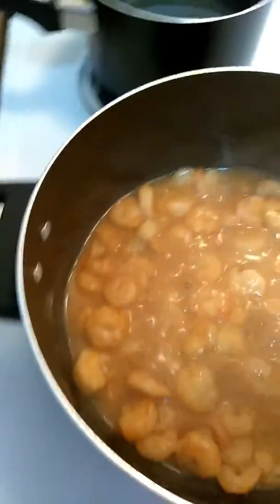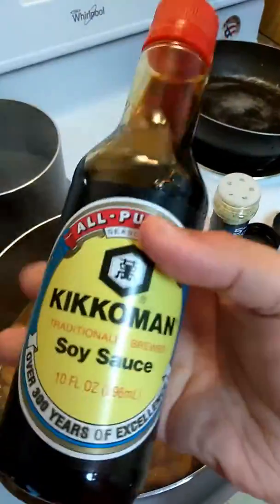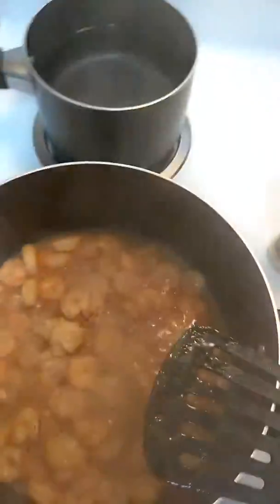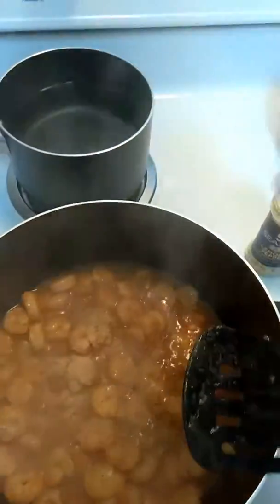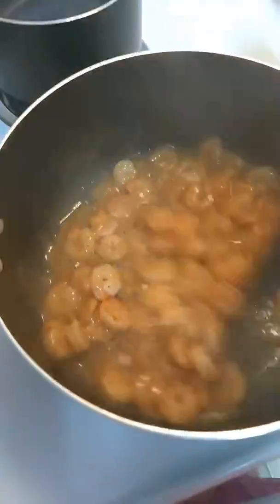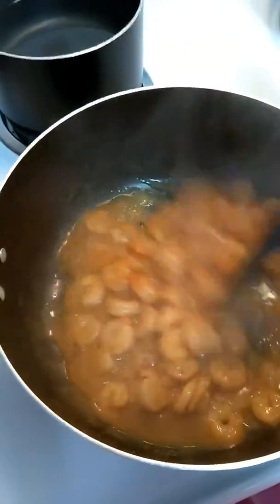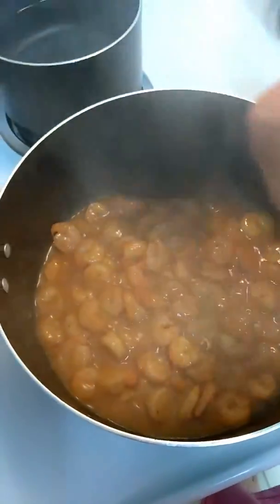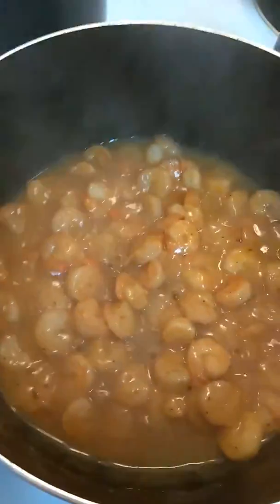How To Make Sweet And Sour Shrimp At Home